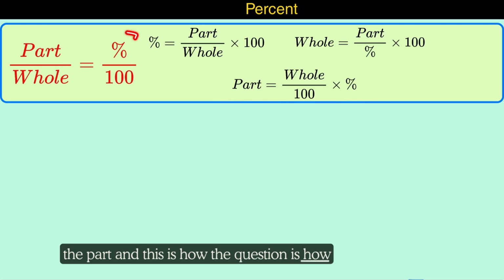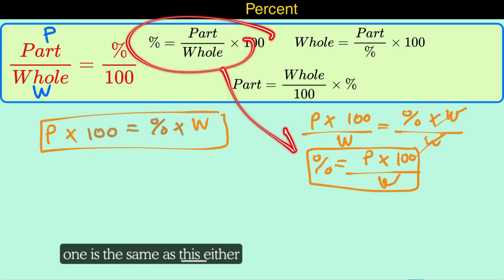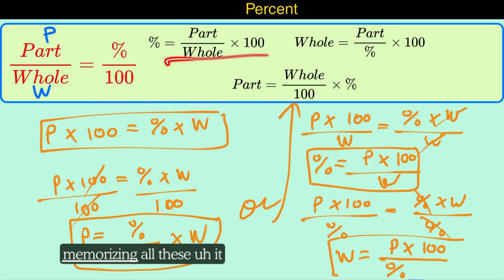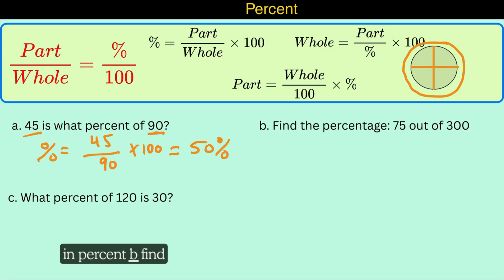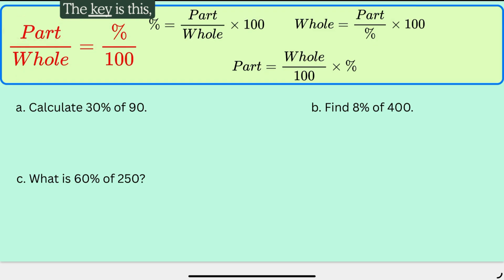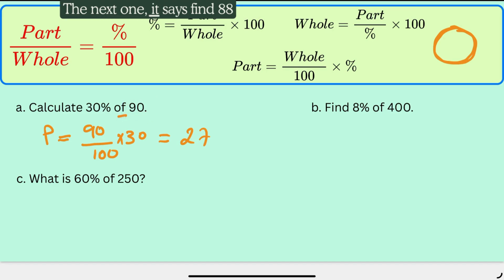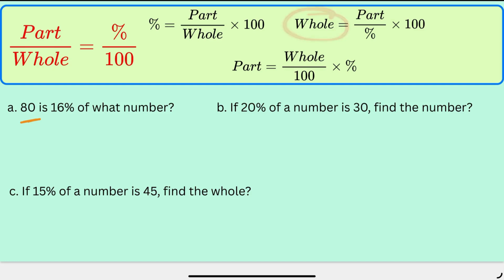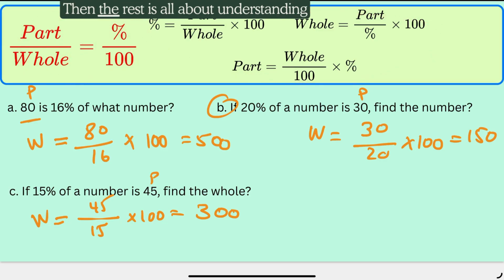The Only Percent Formula You'll Ever Need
Struggling with percentages? You're not alone. In this video, I'll show you the 3 essential questions you need to answer to find any percentage — quickly and easily.

What you'll learn:

How to identify the part and the whole

The simple percentage formula: (Part ÷ Whole) × 100

3 types of percentage problems you'll see on tests

Step-by-step examples for each type

The 3 Questions You Must Know:

• "What is ___% of ___?"
• "Find ___% of ___."
• "Calculate the amount."

Perfect for:

GED, SAT, ACT, or any math test prep

Anyone who wants to master percentages fast

Watch until the end for a quick practice quiz to test your skills.